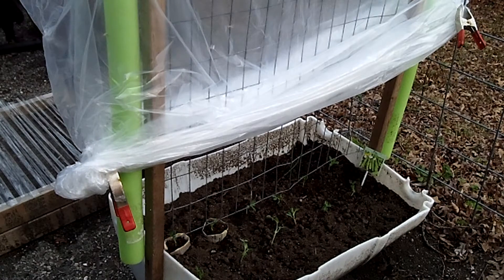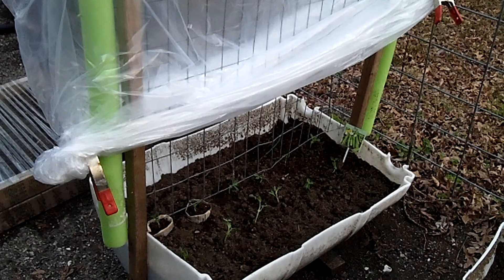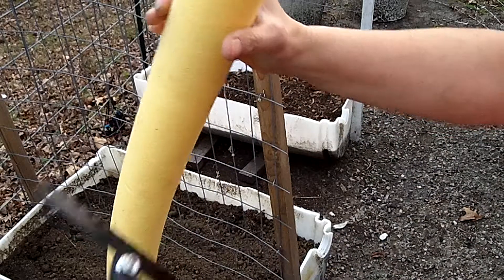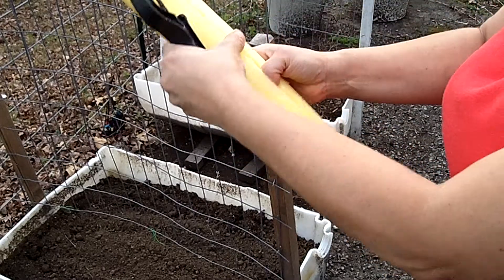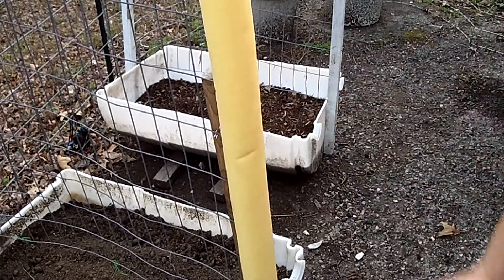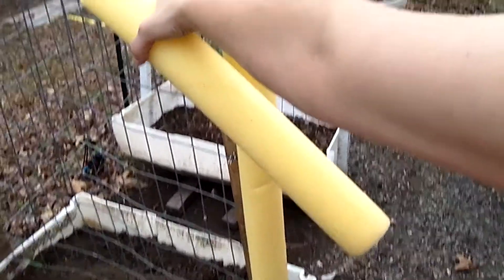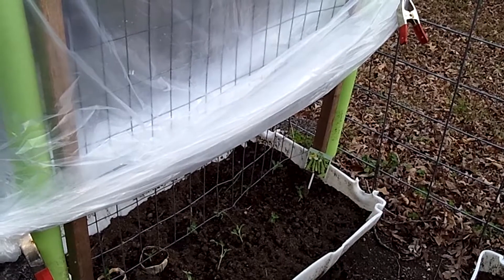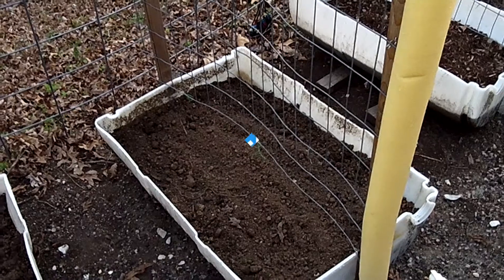DIY Mini Greenhouse for 55 gallon barrels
Mini greenhouse for my 55 gallon barrels. I have 3 55 gallon barrels that are cut in half long ways. I have added 2x2 on the sides with wire for the plants to vine on. I needed to cover the raw edges of the wire so it would not ripe my plastic bags. I found some old noodles in the garage. I cut half way threw the noodles and then placed them on the edges and the top. (not really needed but did it anyways). The large plastic bag fits right over and I used some cheap metal claps to hold the plastic. Over all very easy DIY.